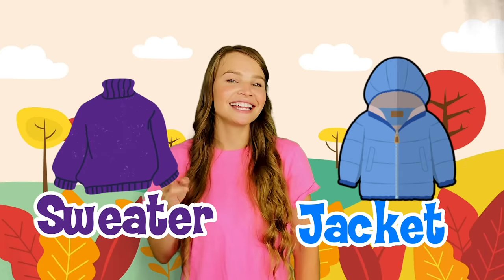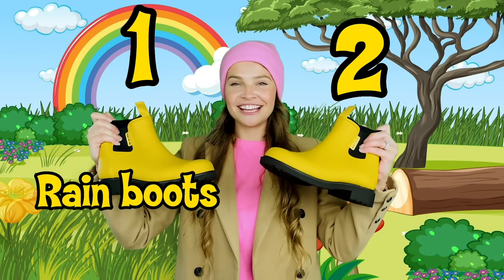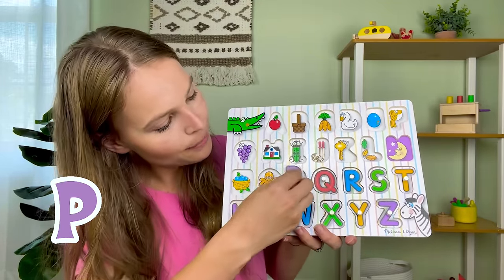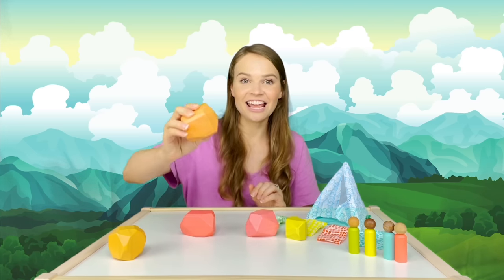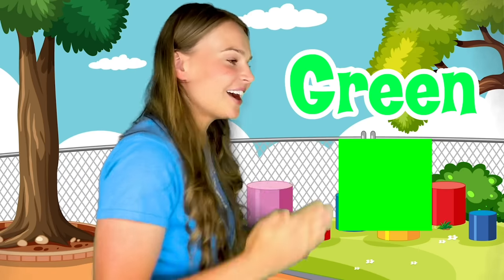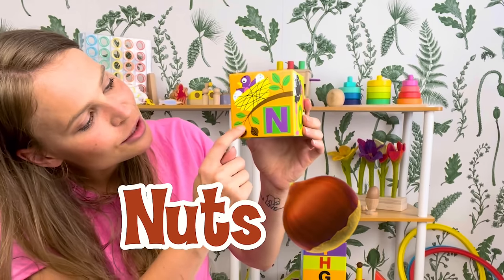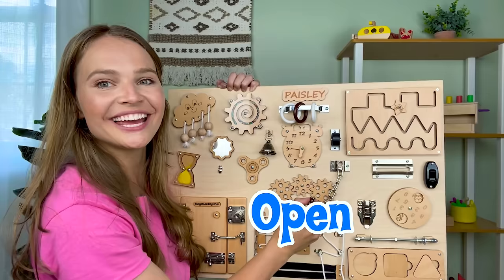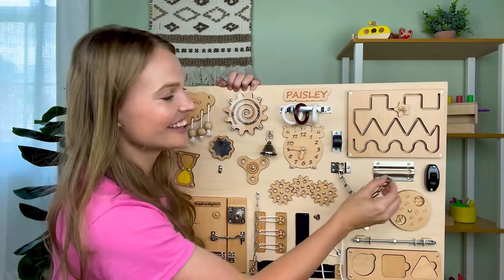Learn Seasons & Weather for Toddlers | ABC's, Colors, & First Words | Educational Videos for Kids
Toddler won’t wear a jacket? Learn the 4 seasons fall, winter, spring, and summer and what to wear in each season, encouraging your toddler to put their jackets on! Silly Miss Lily is at it again in this toddler learning video! Not only will your toddler have a blast learning about the four seasons, different weather, and clothes to wear for each season, but they'll also pick up some valuable skills along the way. Through repetition and silliness, your toddler will learn to talk about the seasons and the different clothes we wear during each one. They'll also learn the ABCs, colors, and words associated with each season. And to top it all off, this toddler learning video is set to fun and catchy music that your toddler will love. So what are you waiting for? Get started learning with Silly Miss Lily today!

In this fun toddler learning video, silly Miss Lily will help you learn colors and first words through engaged and interactive play plus we'll learn the alphabet with letter boxes. Learn all 26 letters of the alphabet with silly Miss Lily while she stacks the ABC boxes with letters on them. This is a great learning video for toddlers who are just starting to learn to talk. By watching and listening to Miss Lily, they will be able to learn the names of all the letters in the alphabet and start to understand how they are used to form words. This video is also a great way for parents or caregivers to bond with their toddlers as they watch and learn together. So sit back, relax, and enjoy this cute and educational toddler learning video with Miss Lily!

And if you’re looking for more fun learning videos, like first words videos, baby learning videos, preschool learning videos, toddler learning videos, education videos for toddlers, videos for toddlers, videos for kids, or more learn to talk videos like this one make sure to subscribe to our channel

For more great Learn to Talk and Toddler Learning Videos with silly Ms. Lily you can check out:

Learn to Talk - Fruits, Vegetables, First Words & More | Best Toddler Learning Video | Learn Colors

Learn to Talk | First Words and Baby Sign Language Basics | Baby Signs | Learning Video for Toddlers

0:00 - Learn Seasons with Silly Miss Lily
13:35 - Learn Alphabet with an ABCS puzzle
19:07 - Minivan and Camping Story
31:06 - Green means Go, Red means Stop
33:14 - Learn ABCs with alphabet Letter Boxes
46:31 - Wooden Activity Board and Animals
51:40 - How Avocado Seeds Grow